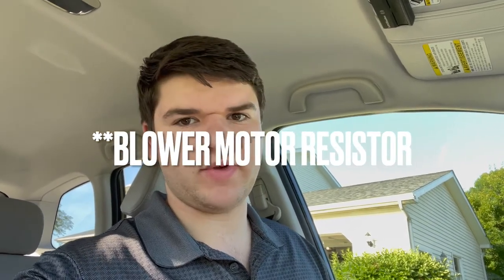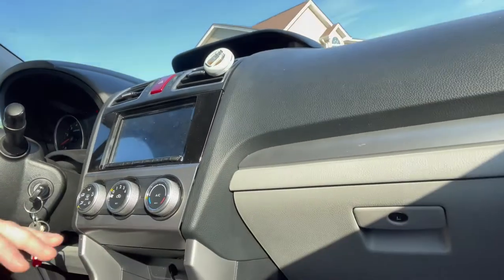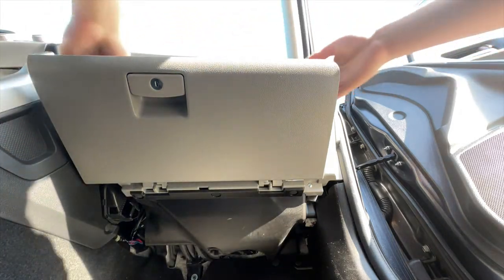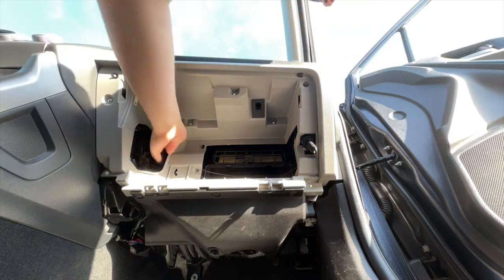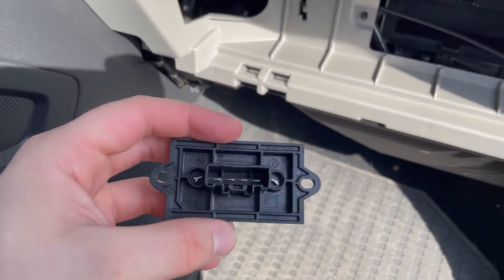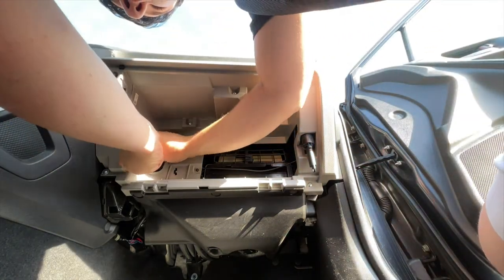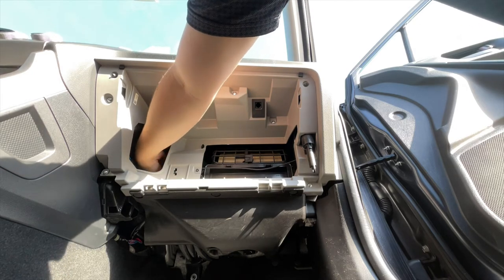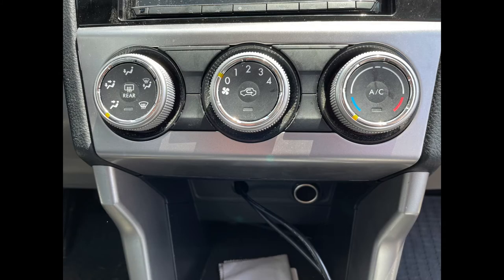Blower Motor Resistor Repair (2014-2016 Subaru Forester)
This is just a quick video giving some tips on how to easily replace your blower motor resistor without ripping out your dash.